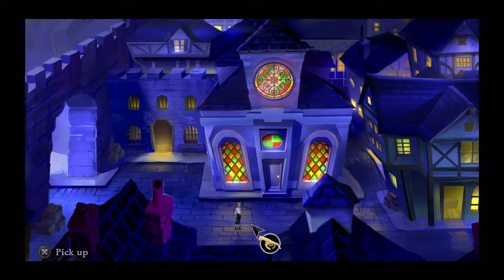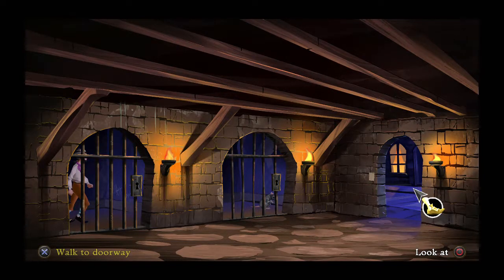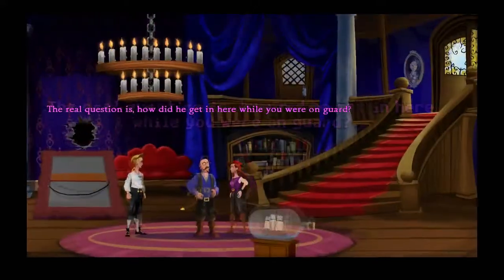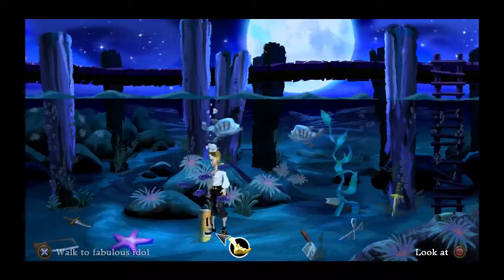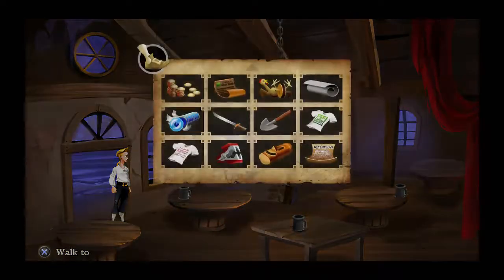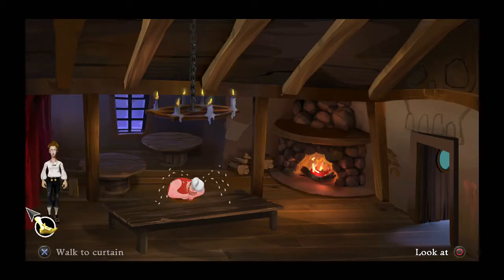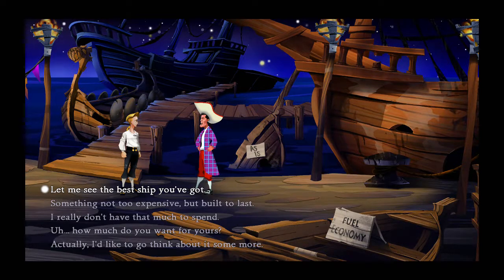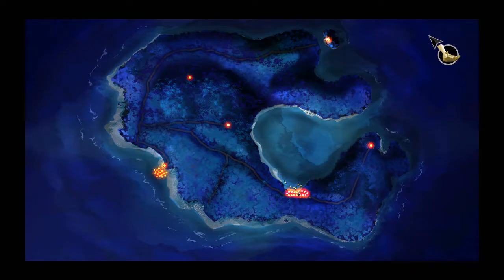PURE CHAOS!!! - THE SECRET OF MONKEY ISLAND SPECIAL EDITION (ALMOST BLIND) #8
Welcome back to part 8 of my almost blind let's play series of The Secret of Monkey Island Special Edition. The Secret of Monkey Island is a classic point and click adventure game created by Ron Gilbert and Lucas Arts that sees wannabe pirate Guybrush Threepwood try to prove he can become a pirate and be ranked amongst the best of them! Unfortunately for him, things become complicated when the evil ghost pirate Le Chuck decides to kidnap Governor Marley and Guybrush decides he has to save her! This special edition includes remastered graphics and full voice acting! Join me as I play through the first in the Monkey Island series and relive one of my favourite games of all time!

In this episode, we manage to get into the Governor's mansion and try to steal the idol that the important pirates asked us to get! Unfortunately, Sheriff Shinetop is there and wants to put an end to our plans! After a ridiculous series of events, we have to find a file to continue! After finding it, we head back inside and get the idol before meeting Elaine herself! Then things take a very bad turn for us and we find ourselves needing a ship and crew ASAP!

The Secret of Monkey Island is a 1990 point-and-click graphic adventure game developed and published by Lucasfilm Games. It takes place in a fantastic version of the Caribbean during the age of piracy. The player assumes the role of Guybrush Threepwood, a young man who dreams of becoming a pirate and explores fictional islands while solving puzzles.

The game was conceived in 1988 by Lucasfilm employee Ron Gilbert, who designed it with Tim Schafer and Dave Grossman. Gilbert's frustrations with contemporary adventure titles led him to make the player character's death almost impossible, which meant that gameplay focused the game on exploration. The atmosphere was based on that of the Pirates of the Caribbean theme park ride. The Secret of Monkey Island was the fifth game built with the SCUMM engine, which was heavily modified to include a more user-friendly interface.

Critics praised The Secret of Monkey Island for its humor, audiovisuals, and gameplay. The game spawned a number of sequels, collectively known as the Monkey Island series. Gilbert, Schafer and Grossman also led the development of the sequel Monkey Island 2: LeChuck's Revenge.[4] LucasArts released a remake of the original in 2009, which was also well received by the gaming press.

Like the original release, The Secret of Monkey Island: Special Edition received positive reviews from critics. Sean Ely of GamePro praised its updated audio, and said that the new graphics "blow the old clunker visuals ... out of the water". He cited its script, humor, plot, puzzles and balanced difficulty level as high points, and finished, "The Secret of Monkey Island: Special Edition is impressive, hilarious and downright worth your money."[67] Daemon Hatfield of IGN wrote, "Almost 20 years after its release, [The Secret of Monkey Island] remains a blast to play." He called the new graphics "slick, if a little generic", and noted that the "original graphics have a certain charm to them that the fancy pants new visuals just don't." However, he enjoyed the redone music, the new hint function, and the added sound effects and voice acting. He summarized it as "one of the best times you'll ever have pointing and clicking", and noted that "few games are this funny."[69] Justin Calvert of GameSpot noted that "the Special Edition looks much better and is the only way to play if you want to hear ... what characters are saying, whereas the original game's interface is less clunky." However, he wrote that "the voice work is such a great addition to the game that it's difficult to go back to the original edition." He praised its humor, writing, puzzles and characters, and he believed that it had aged well.[68] Eurogamer's Dan Whitehead wrote, "Purists like me will almost certainly find something to grumble about over the span of the game, but the overall impact of the redesign is undeniably for the better." However, he preferred the original game's Guybrush design, and believed that the new control system was "rather less intuitive" than the old one.